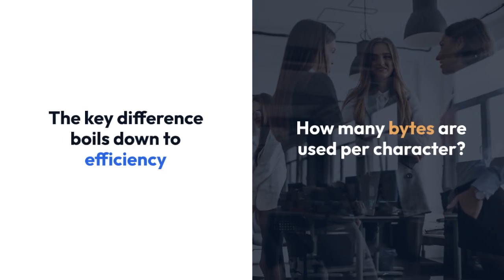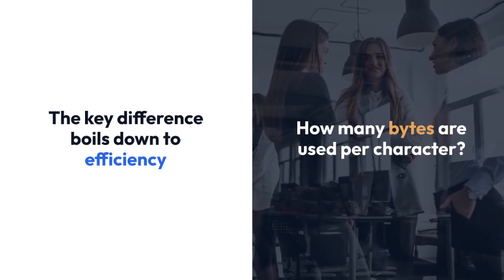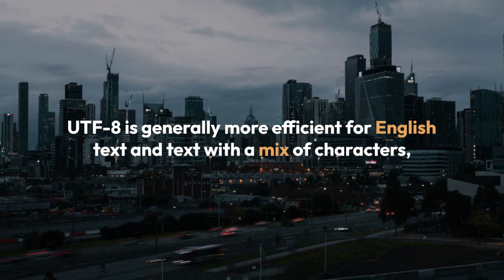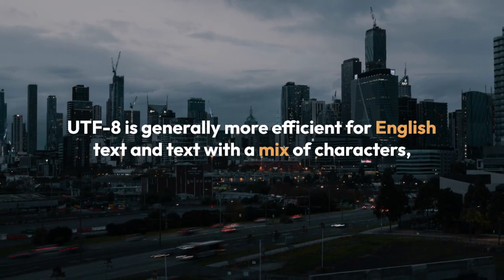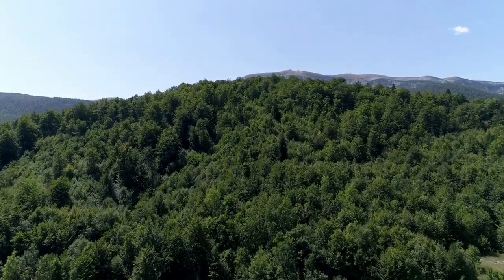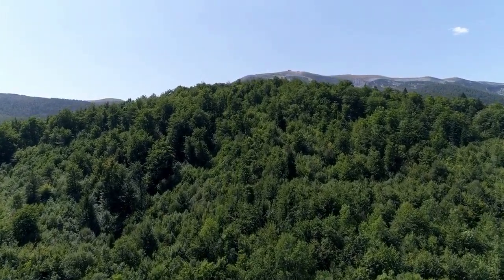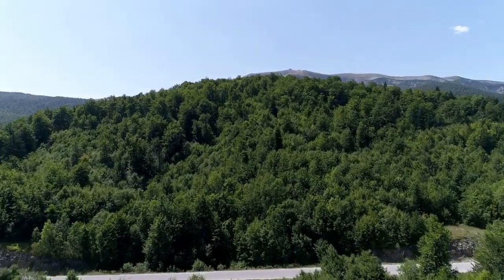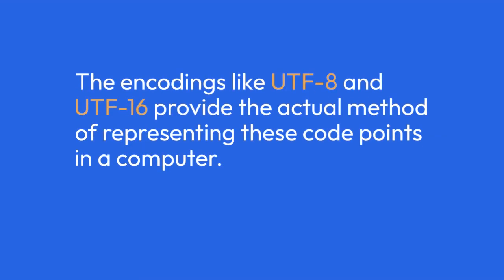Understanding Unicode, UTF-8, and UTF-16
In this video, we delve into the world of Unicode, UTF8, and UTF16 encoding to help you understand how characters are represented in digital systems. Learn the differences between these encoding standards and how they impact text processing and internationalization. Whether you're a developer, designer, or simply curious about the inner workings of character encoding, this video will provide valuable insights.